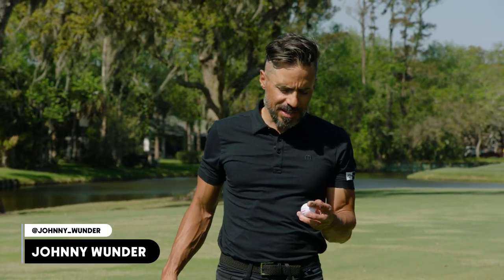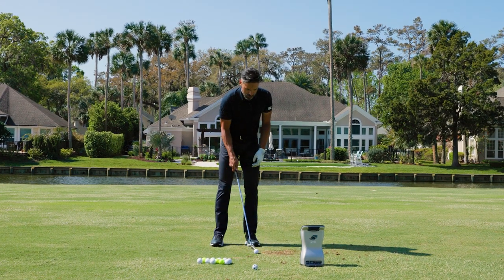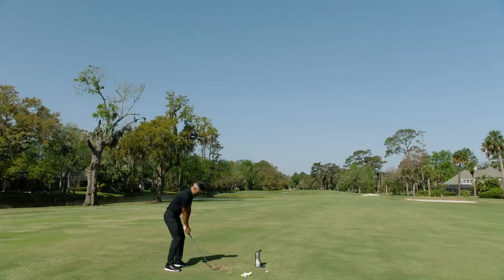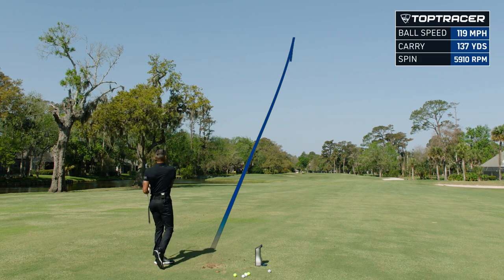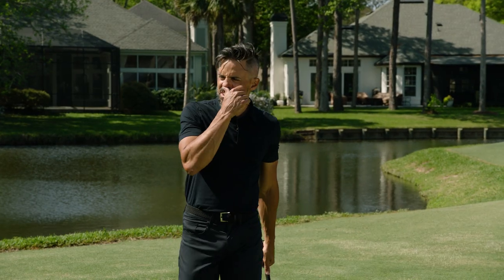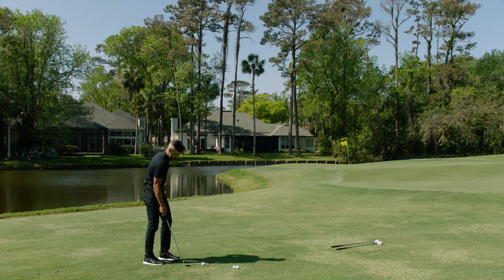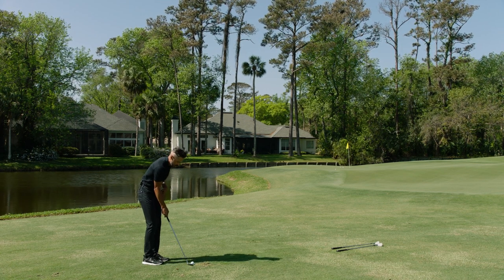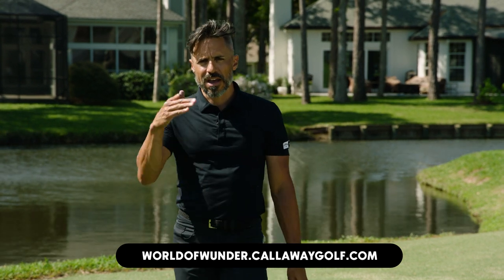Johnny Wunder Tests the ERC Soft Golf Ball \\ World of Wunder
With the combination of enhanced ball speeds and greenside control, the new ERC Soft offers the best of both worlds. You can hit it long AND have control around the greens. Watch as Johnny Wunder shows us what ERC Soft can bring to your game.